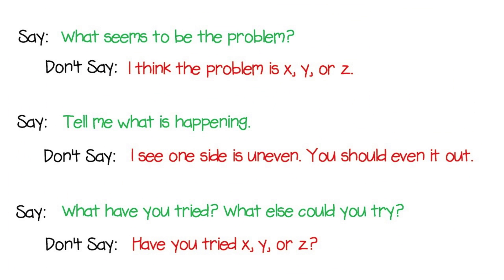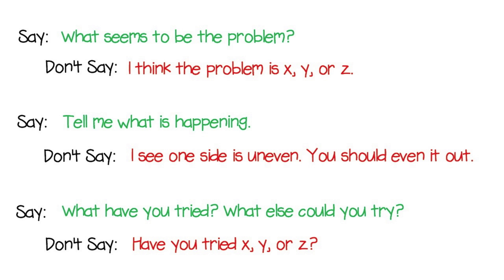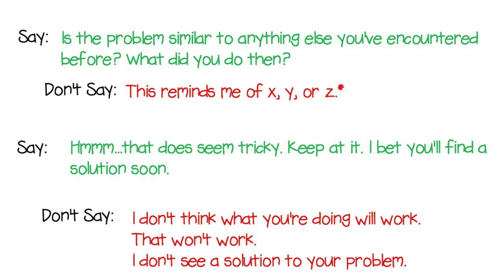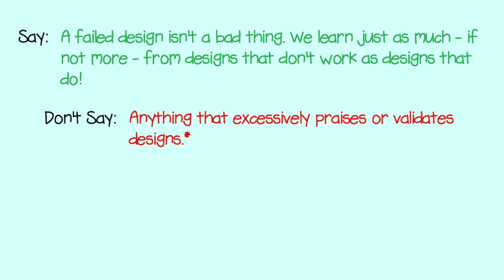STEM Challenges: Your Role as Facilitator_part 1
Part 1 is about what the teacher/facilitator should do before and during a STEM challenge.

An important aspect of running great STEM challenges is you!  Your teaching philosophy probably already leans away from "sage on the stage" if you're drawn to using STEM challenges, but great facilitating takes practice, reflection, and more practice!